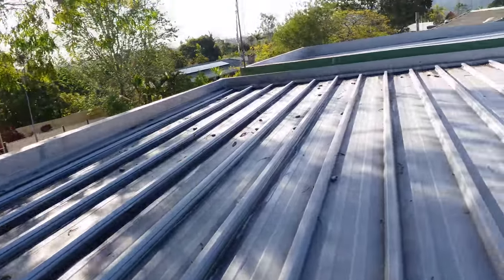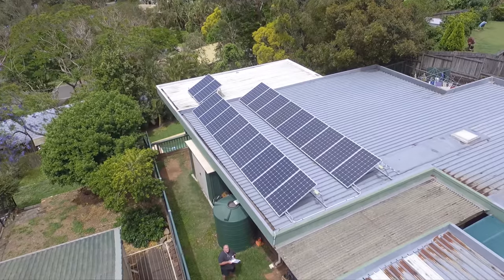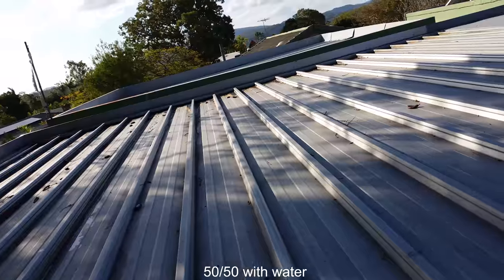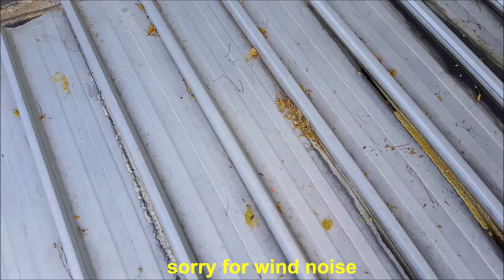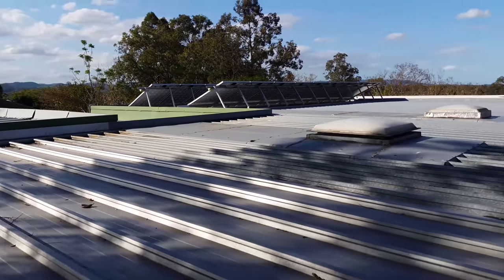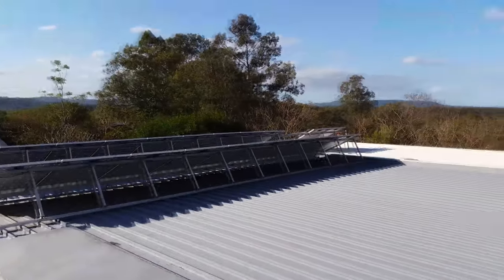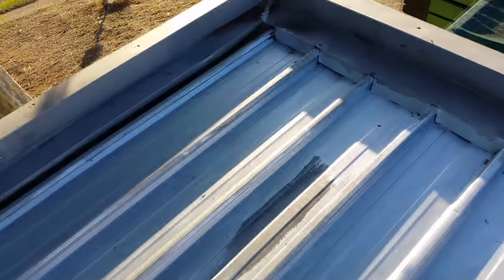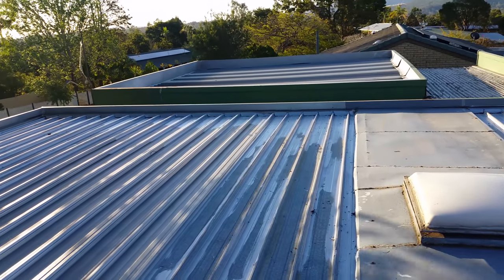Metal Roof Rust Removal Rust Removal For Roof (FASTEST Way!)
Metal Roof Rust Removal, Rust Removal For Roof (FASTEST Way!) | Rusty house roof | HOW TO FIX RUSTY ROOF | #1 rust remover | how to flat roof repair | strongest rust remover | flat roof repairs

How to Remove roof rust with phosphoric or hydrochloric acid. Phosphoric acid is actually a rust "converter" in that it turns iron oxide (or rust) into ferric phosphate, a black coating. Hydrochloric acid is often used in the steel industry to "pickle" steel by removing rust or scale.  Hydrochloric acid works great as a rust remover. Its available in Hardware stores, cheaply and often sold as 'muriatic acid'. * ALWAYS wear gloves and shoes when applying! BEST Rust Remover for Roof | acid wash roof | rusty house roof fix | roof repairs | repair flat roof Rust remover for roof repairs.

00:00 Metal Roof Rust Removal (The FASTEST Way!) Rust Removal For Roof
00:05 How to Fix rusty roof with phosphoric or hydrochloric acid
3:10 HOW TO FIX RUSTY ROOF

Metal Roof Rust Removal - FURTHER INSTRUCTIONS (To clarify anything you missed due to wind noise etc):

* ALWAYS wear gloves and shoes when applying!

1. BRUSH ON the hydrochloric acid solution that you saw me pour into a bucket (OR, you CAN use it NEAT for REALLY severe rust).

2. Leave it on the rusty areas for about an hour (You'll see it has changed in colour, as shown in the opening shots).

3. THEN splash on, or paint on with a brush, the bicarb solution that you've mixed 50/50 with water (as noted ON SCREEN) after waiting about an hour after painting on the acid solution - splash it over the areas you treated with acid, to neutralise the acid.

4. Hose off very thoroughly the bicarb solution.

5. Make sure the roof is FULLY dry (maybe leave it overnight if you've done this late afternoon) before applying a protective paint to seal it from future rust!

* BONUS TIP: You can use this same method on any rusty metal, even car panels that you are repairing, BUT follow ALL of these steps exactly, otherwise the acid will start eating into the metal.

                          YOUTUBE CERTIFIED EXPERT:
* Channel Growth * Content Ownership * Asset Monetization *